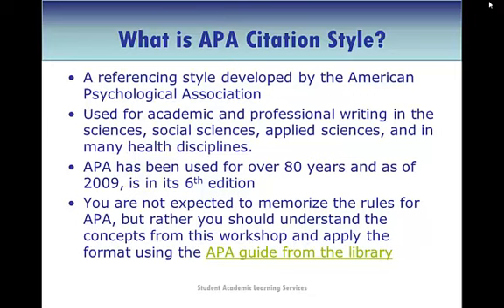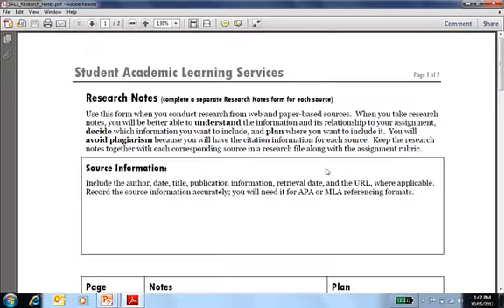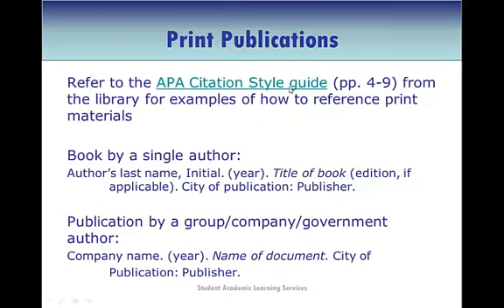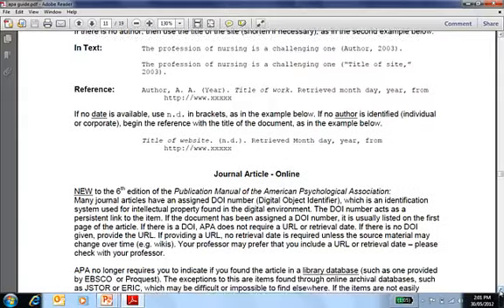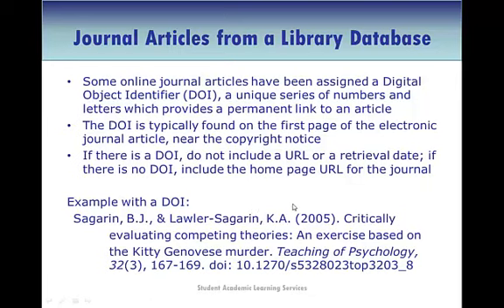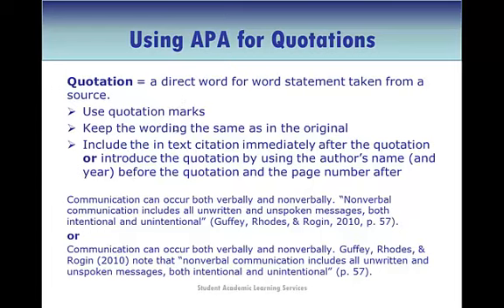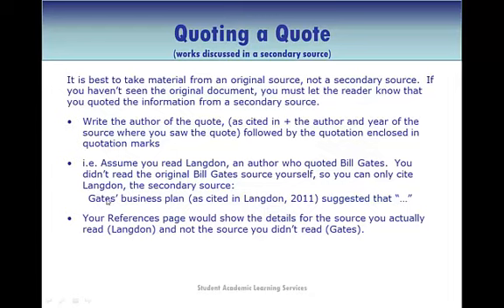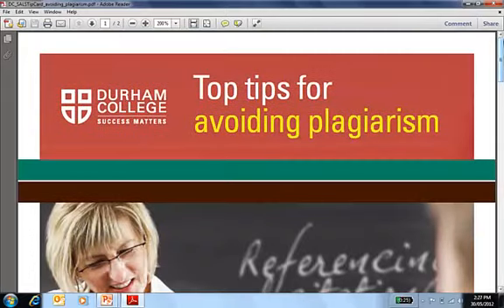APA Citation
To browse to a particular section of the video click on the link in the table of contents below.

(0:00) - Introduction
(0:04) - Overview
(0:27) - What is APA Citation Style?
(1:34) - Why is Referencing Necessary?
(3:20) - What is Plagiarism?
(7:21) - Where do I use APA Citation Style?
(8:56) - When don't I Need to Reference?
(10:54) - References
(12:45) - Print Publications
(15:33) - Referencing a Book
(16:55) - Referencing an Article or Chapter in an Edited Print Book
(18:46) - Electronic/Web Sources
(21:23) - Referencing a Web Document
(23:51) - Referencing Journal Articles from a Library Database
(26:12) - Other Electronic Sources
(26:38) - Images
(27:54) - What if there is no date?
(28:41) - In Text Citations
(30:04) - Integrating Research
(31:35) - Using APA for Quotations
(33:15) - Using APA for Long Quotations
(34:43) - Using APA with a Paraphrased Statement
(36:38) - Using APA with a Summarized Statement
(37:30) - Quoting a Quote
(39:26) - Headings in APA
(40:33) - APA Format
(41:37) - Sample APA Cover Page
(42:23) - Resources to help with APA